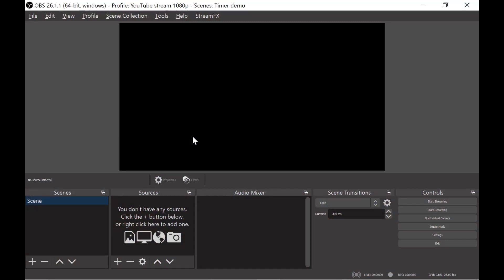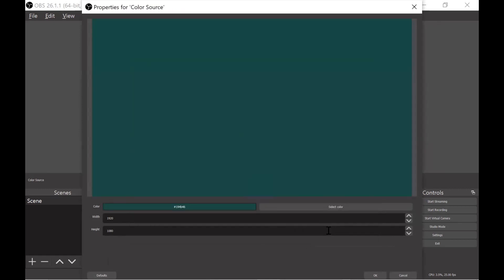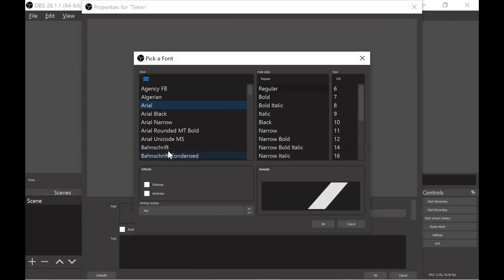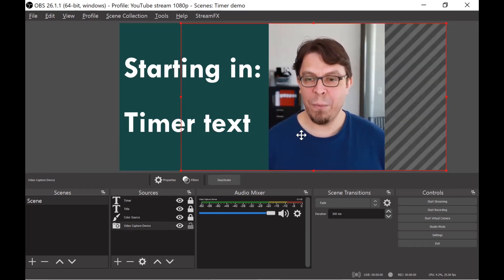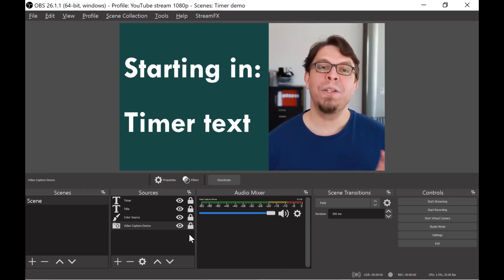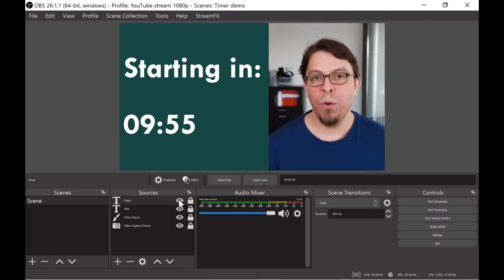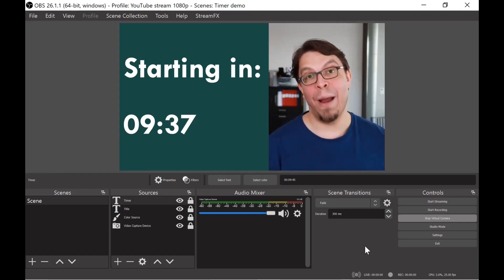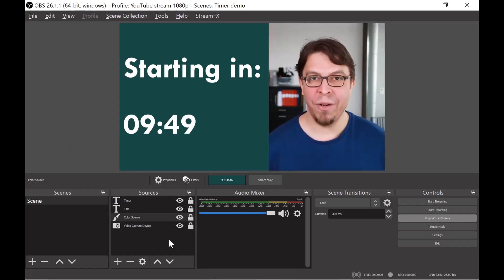Zoom meeting timer: how to show a countdown with OBS Virtual Camera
Add a countdown timer to your Zoom meeting! In this video, you will learn how to create a timer for video conferencing. You can use it as a workout timer or a speech timer.

➡️ Resources mentioned in this video:

1️⃣ My mini-course
OBS Studio for video conferencing:

2️⃣ Free video production studio
OBS Studio:

⌚ Sections in this video (Zoom meeting timer: how to show a countdown with OBS Virtual Camera):
00:00 | Countdown timer for Zoom
01:11 | Add webcam in OBS Studio
01:57 | Add background color source
02:51 | Add text for countdown timer
04:57 | Countdown script for OBS Studio
06:22 | Start countdown timer
07:27 | Reset countdown timer
07:44 | OBS Virtual Camera for Zoom
09:04 | Full screen Zoom timer
11:59 | Lively slides for video conferencing
12:31 | More OBS Virtual Camera tips